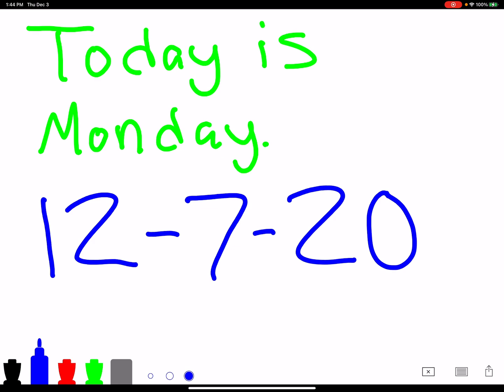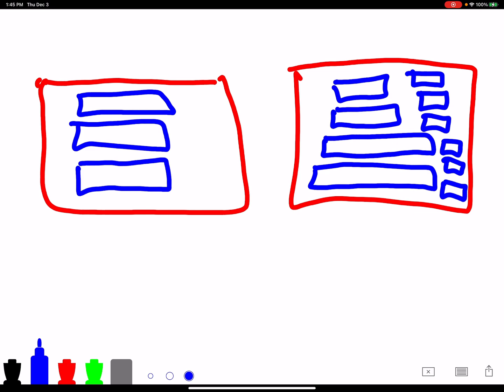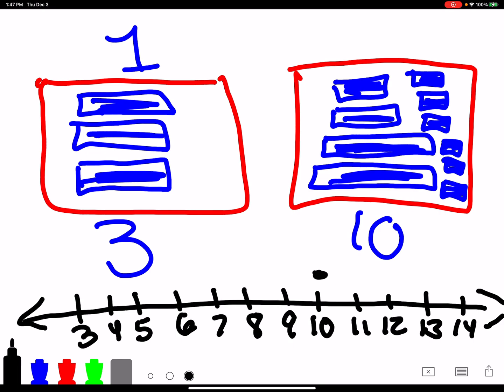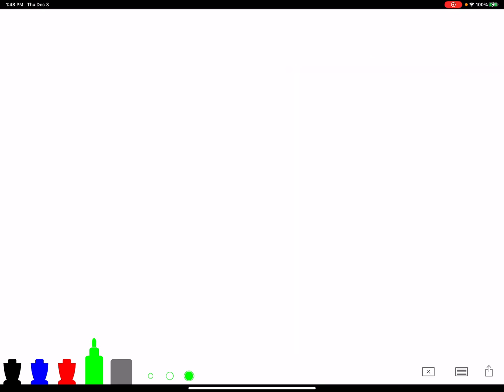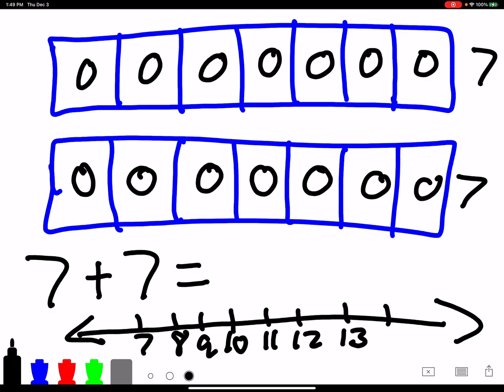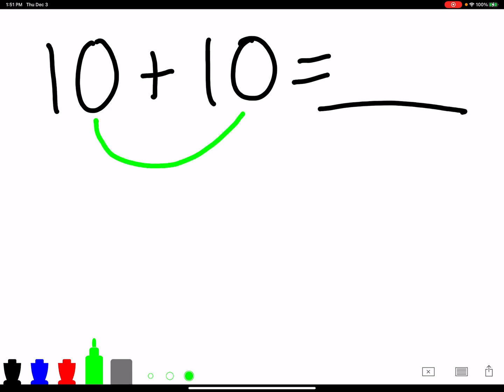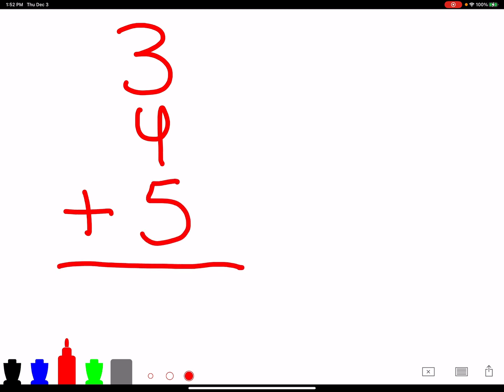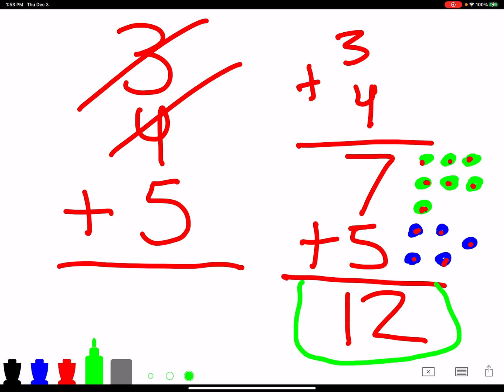Math Lesson for 12/07/20.